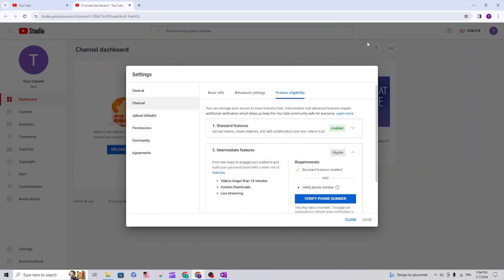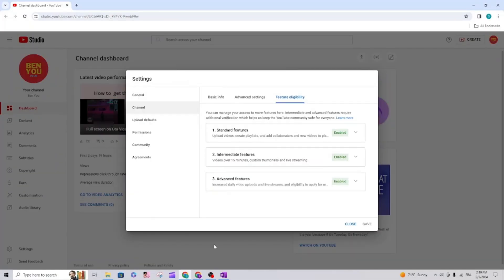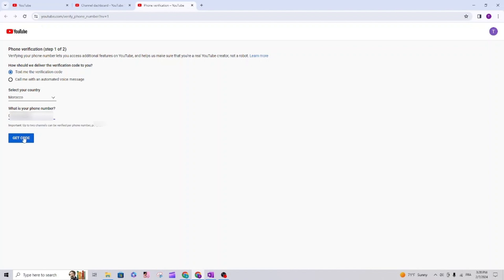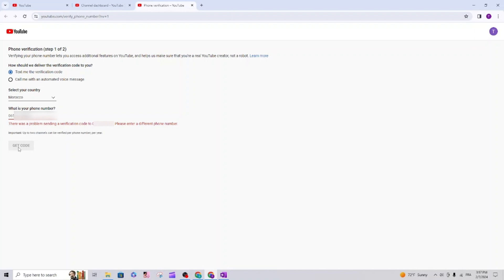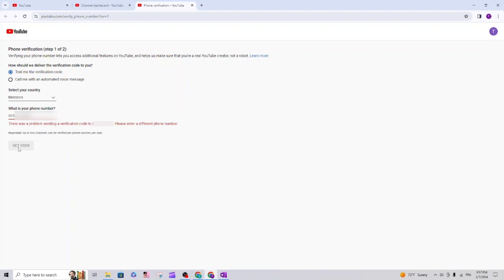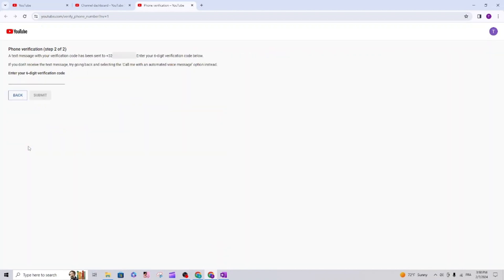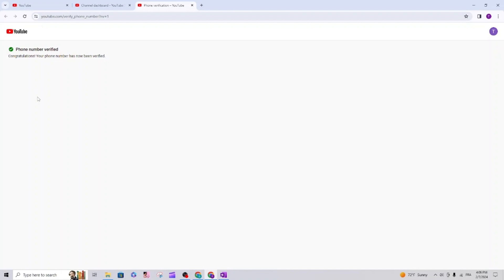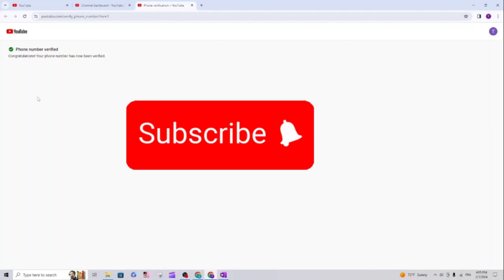There Was a Problem Sending a Verification Code to. Please Enter a Different Phone Number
How to fix the phone number Verification problem that you encouter when you want to enable the intermediate features in your Youtube channel.